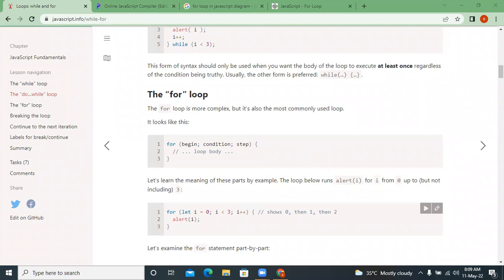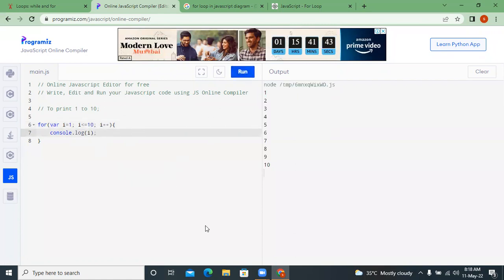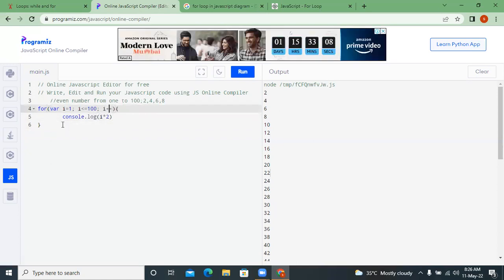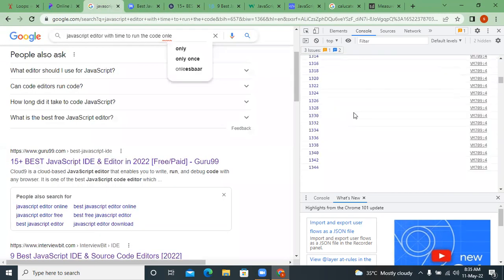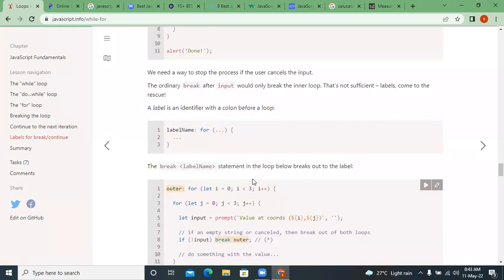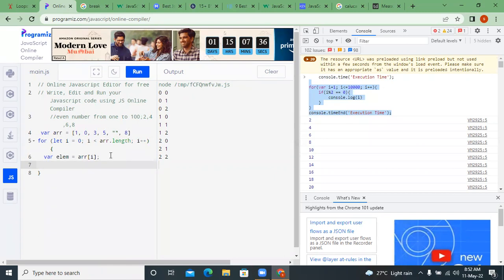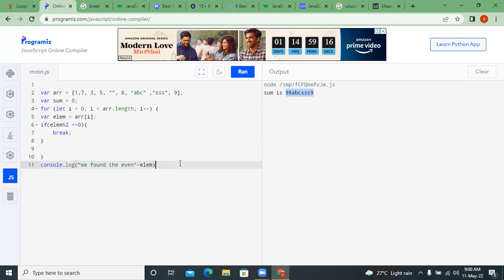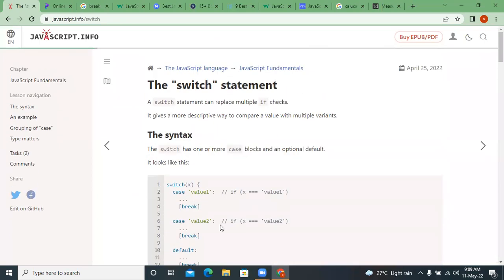For loop and functions in javascript day 6